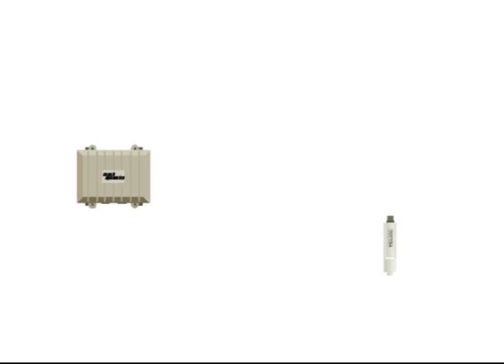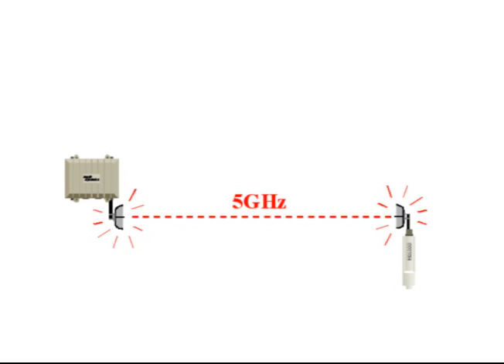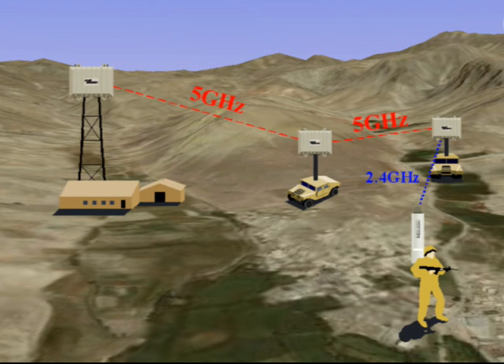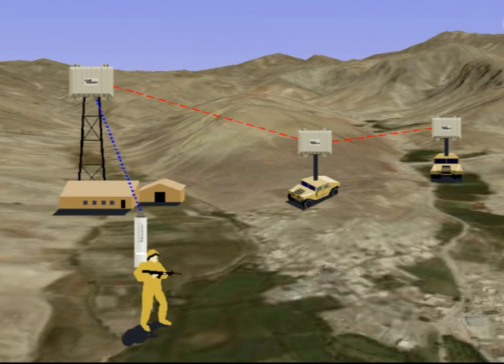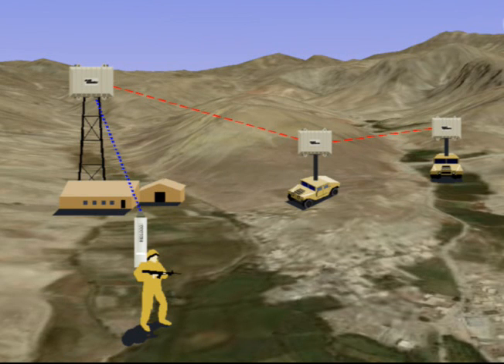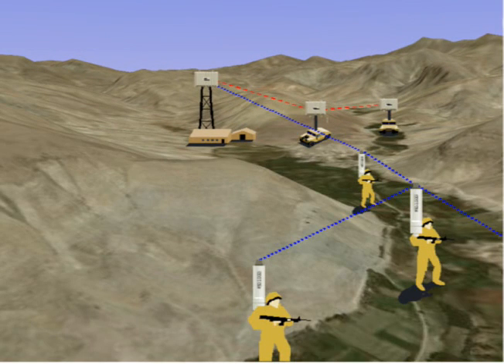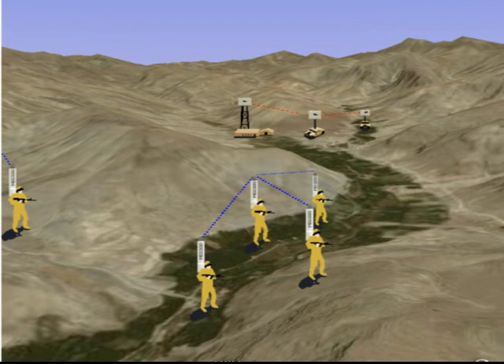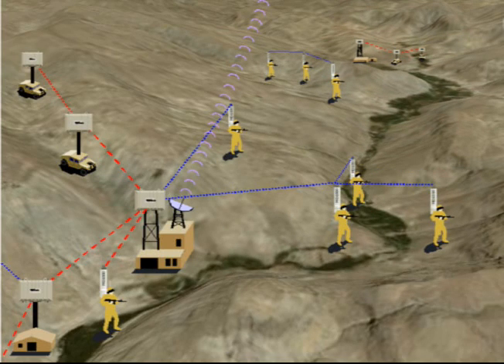MD1000 Single-Radio Hybrid Mesh Device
MeshDynamics, supports three new software packages designed to turn off-the-shelf hardware into powerful 802.11 Wi-Fi edge nodes. The three new Edge Node software packages extend the innovations of MeshDynamics MD4000 family. All three are designed to participate in company's unique distributed topology and channel selection technology as well as allowing for centralized management of the entire network. The three current packages include Standard Edge Node, Mobile Edge Node, and Hybrid Edge Node software. These are delivered as software licenses for use with off-the-shelf Bullet™ and NanoStation™ hardware provided by Ubiquiti Networks, Inc.